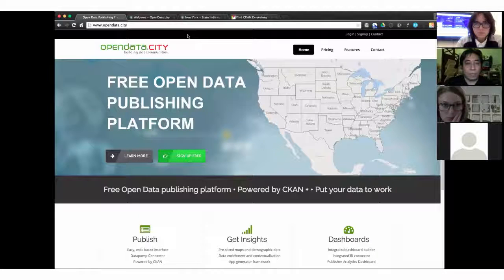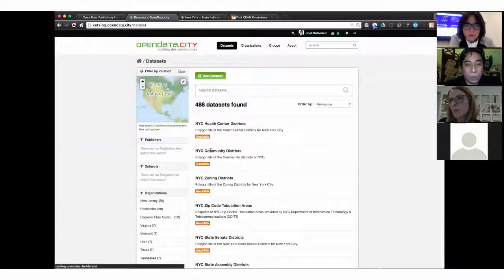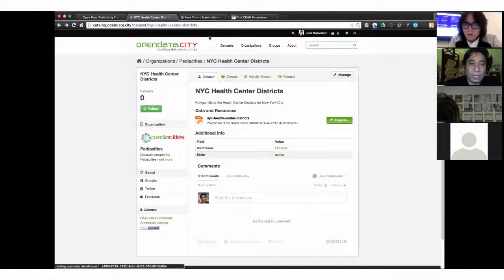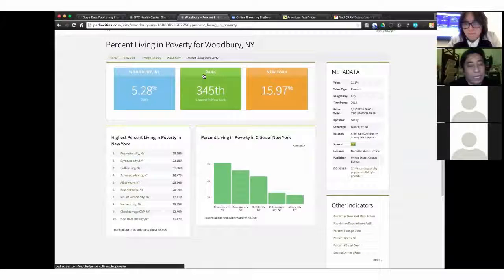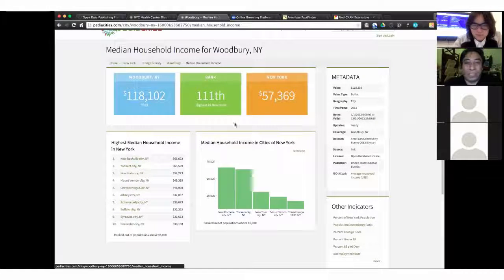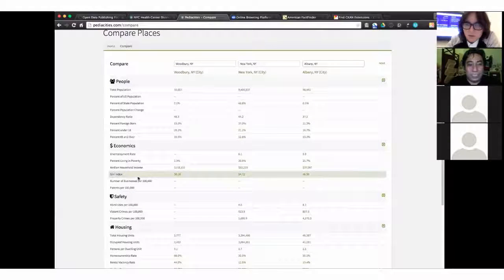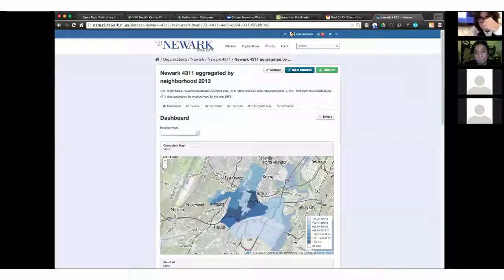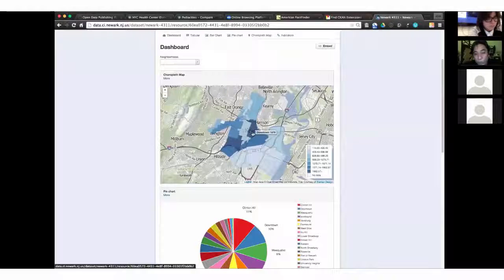DemocracyDemos featuring Ontodia